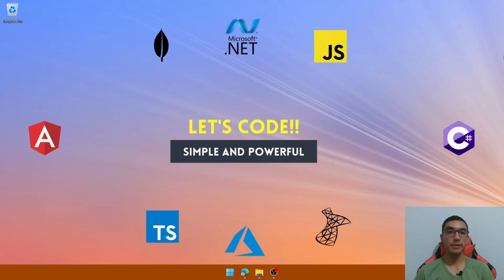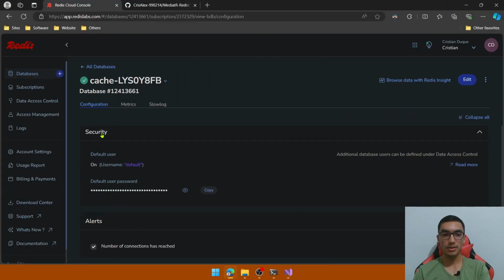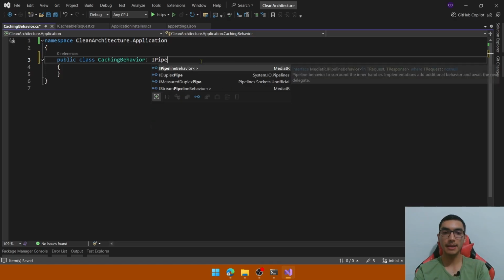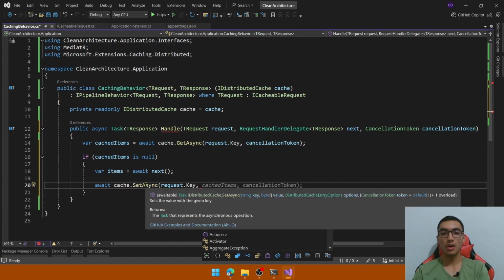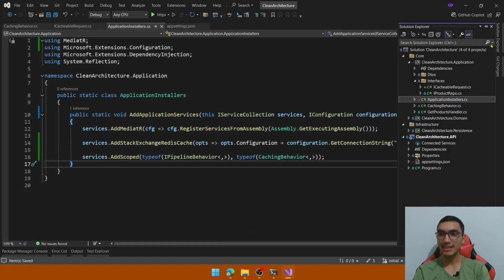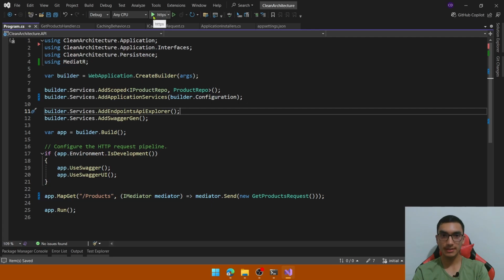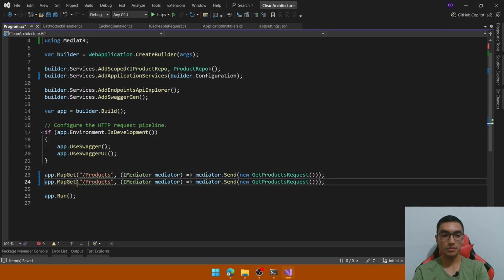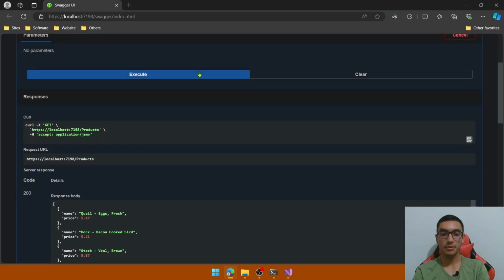MediatR Caching Behavior: Redis Cloud / .NET Minimal API (Clean Architecture)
Timeline
0:00 - Create Redis Account
0:38 - Clone .NET Application
1:00 - Register Caching Service
2:22 - Add ICacheableRequest
2:50 - Caching Behavior (Expiration-based)
6:03 - Cacheable GetProductsHandler
6:58 - GetProducts API endpoint
8:46 - Cache Invalidation Strategy